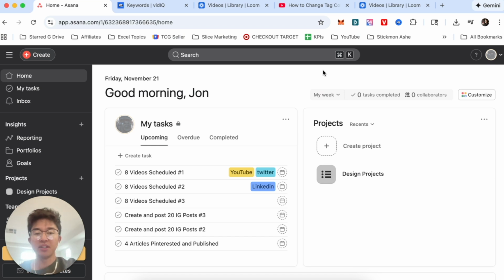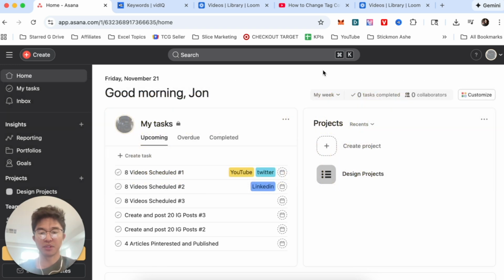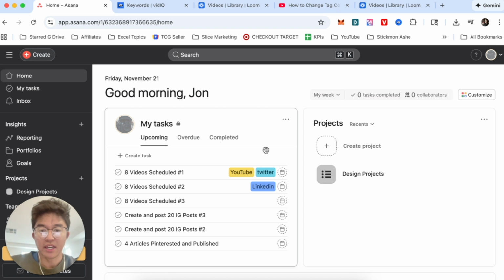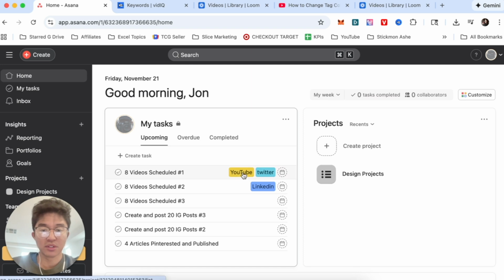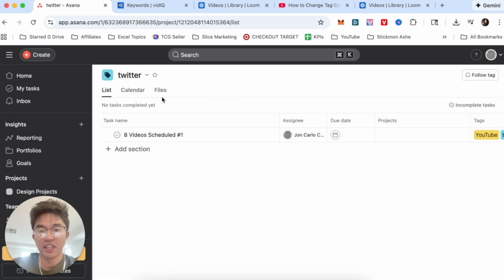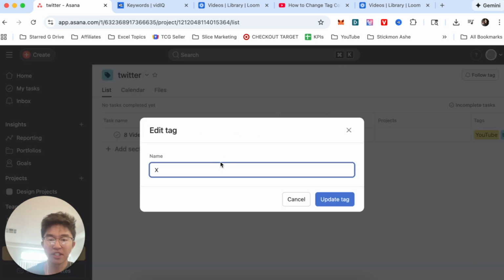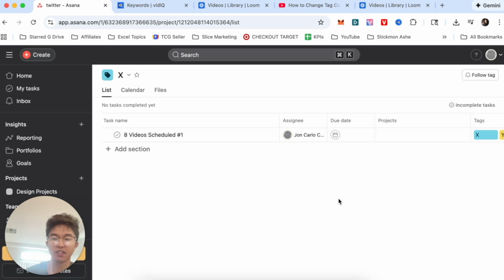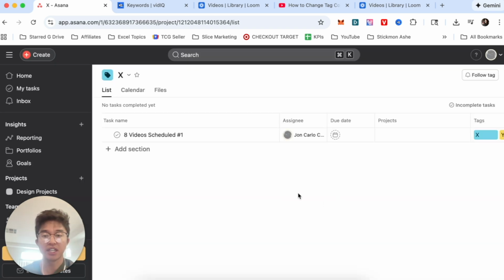How to Rename a Tag on Asana: Easy Guide!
Need to update the name of a tag in Asana? This quick guide shows you how to find the tag settings, rename it clearly, and ensure the changes apply across all tasks. Perfect for keeping your workspace organized and your tagging system easy to understand.